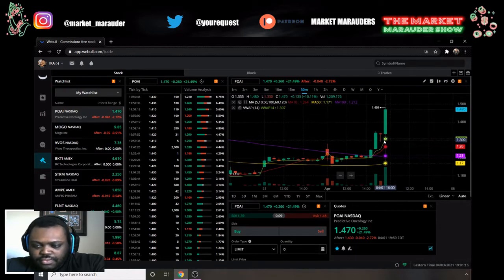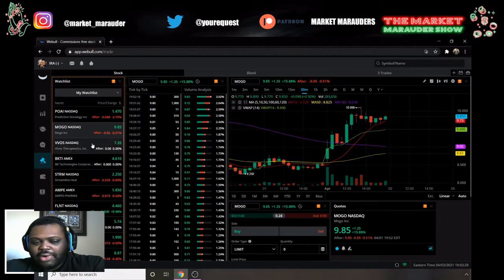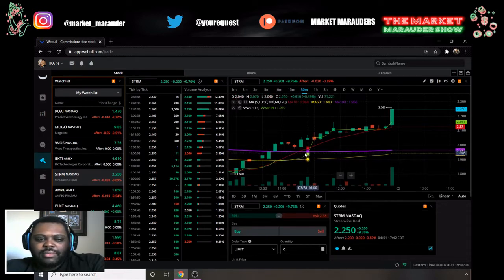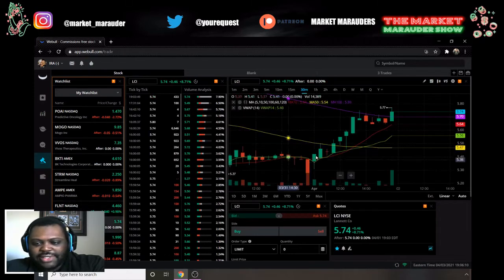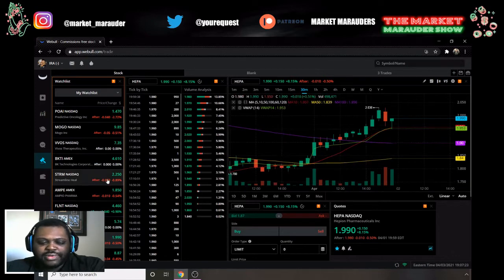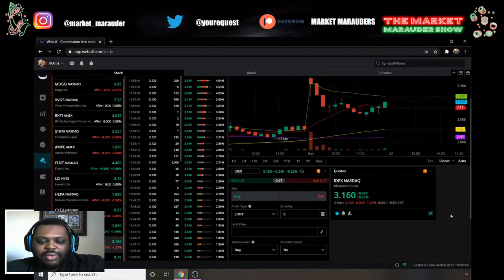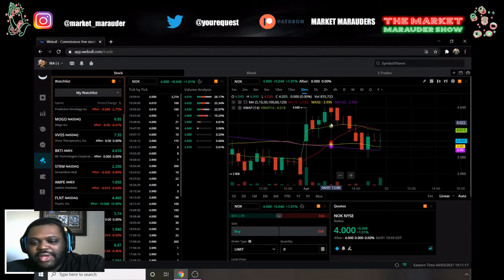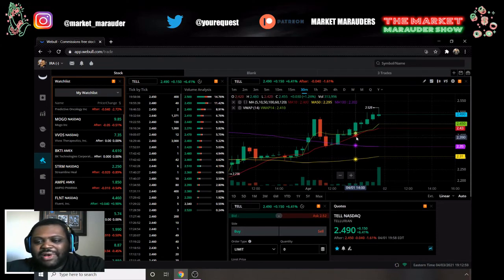TOP PENNY STOCKS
Top Penny Stocks  is a series that I am starting to give a general overview and analysis of the penny stocks that I am watching. The point of the video is to show everyone which stocks are out there.